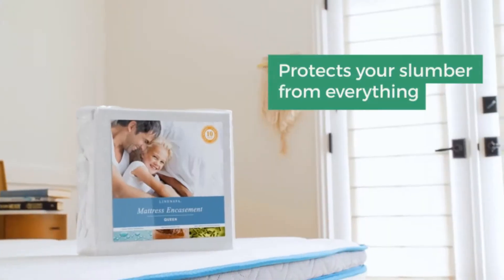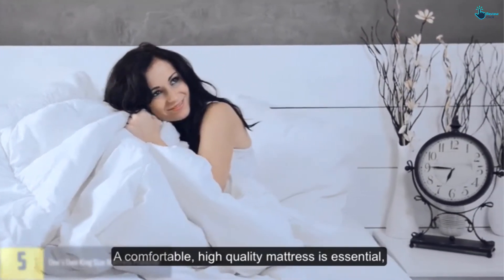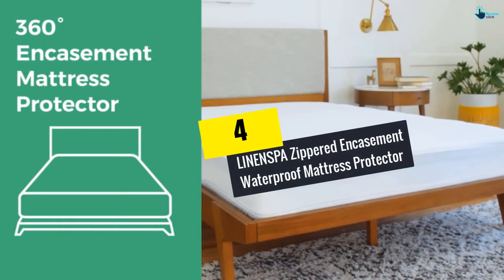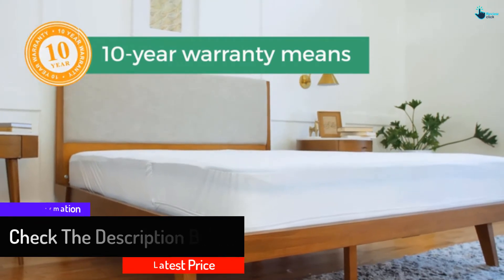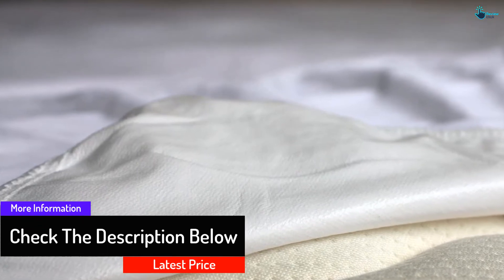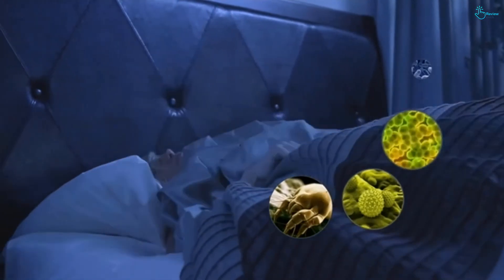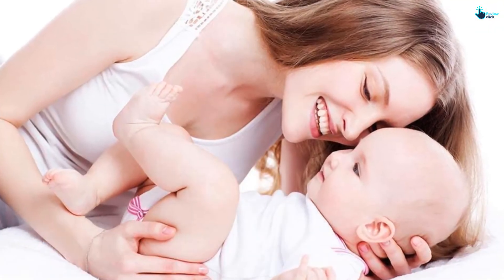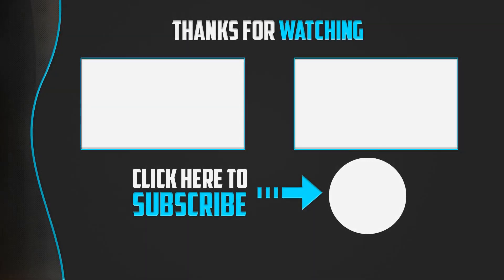Top 5 Best Mattress Protectors in 2024 Reviews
▶️ 5.  One’s Own King Size Mattress Protector

▶️ 4.  LINENSPA Zippered Encasement Waterproof Mattress Protector

▶️ 3. SureGuard King Size Mattress Protector

▶️ 2. SafeRest Queen Size Premium Hypoallergenic Mattress Protector

▶️ 1.  Tastelife Queen Size Waterproof Mattress Pad Protector

Are you Searching for Best Mattress Protectors? So now you are in the right place for getting the valuable info on Mattress Protectors.

In this video we short listed the top 5 Best Mattress Protectors on the market in 2020. We made this list based on our

We have tested each Mattress Protectors and tried to include an in-depth information of Mattress Protectors in our Video which will be enough to fulfill all of your needs. We recommended The Top 5  Best Mattress Protectors In this video. All of them are maintain the quality. If you want to buy Best Mattress Protectors, we think this list will be very helpful to you.

We hope you like the  Best Mattress Protectors we select for this year.

If you have any questions related to the  Best Mattress Protectors which are listed here, please leave a comment down below and we will get back to you as soon as possible.

Best Mattress Protectors,Mattress Protectors,Best Mattress Protectors,Best Mattress Protectors in 2020,Mattress Protectors in 2020 Reviews,Best Mattress Protectors in 2020 Reviews,Top 5 Best Mattress Protectors in 2020 Reviews